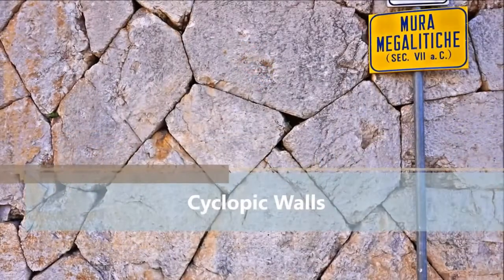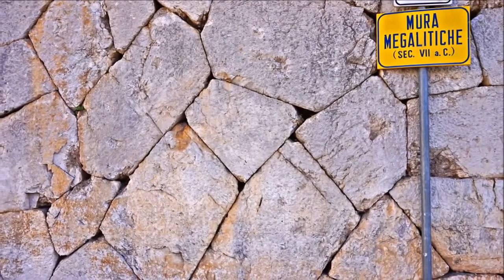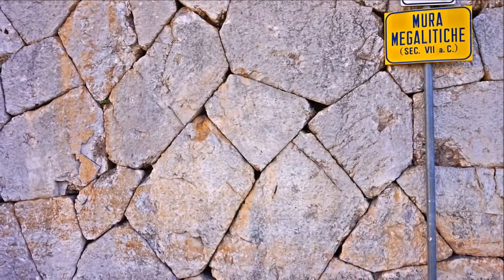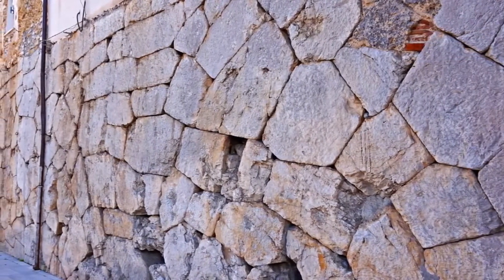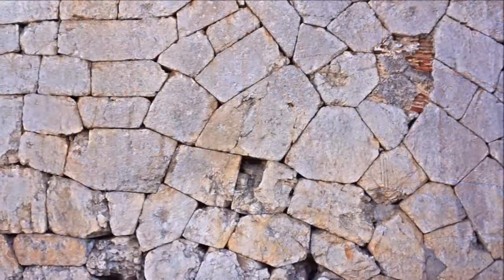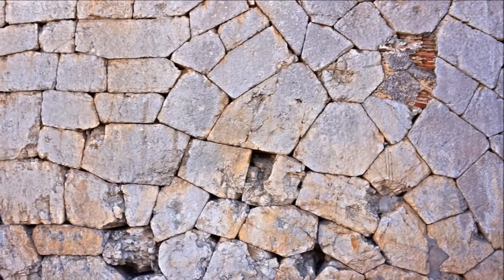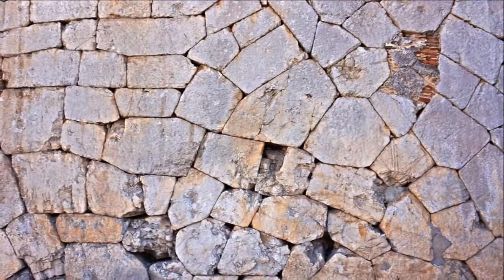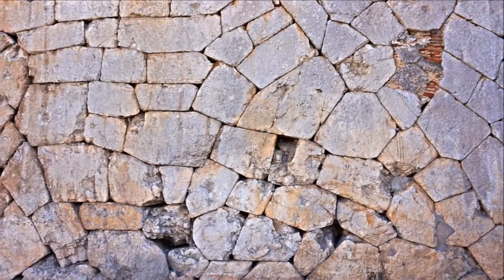Cyclopic Walls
The city wall of Fondi is the most characteristic ancient monument of the city, which is generally a very accurate polygonal work. In most of the walls there is no tendency towards the regularity of the arrangement of the blocks in horizontal rows, but nevertheless it is extremely accurate; the faces of the blocks are smooth, there are no spaces between block and block filled with splinters.
The walls of Fondi have remained within the ancient limits to this day, even though the city has been set on fire several times, abandoned and restored since the Middle Ages.
In the Sillan age, a partial reconstruction of doors, towers and walls was achieved, as shown by inscriptions incorporated into the walls themselves.
In its construction you can see various phases that testify to the times and the various achievements of building science.
In the first construction - the cyclopean walls, of which there are notable examples along via degli Osci, dei Latini, the Portella - you can see the primitive widespread settlement bordered by walls formed by enormous blocks, superimposed, without mortar and escarpment, of a certain stability thanks to the enormous weight of the blocks themselves.
According to some, these walls date back to 800-700 BC. In a second phase we find the polygonal opus with blocks of at least 5 sides that fit together to form a difficult to attack grid (eg via Marconi).
Also in this case we are in the presence of walls without mortar. This type of construction suggests that it can date back to an era prior to the 4th century BC. C.
The third phase of the walls is determined by the introduction of mortar, which came from the Middle East and arrived in Italy around the third century BC.
With the mortar there is a great revelation in that with it it was possible to build, with small blocks that could be worked even by a single builder, walls of enormous dimensions much more resistant than those of the first two phases.
Cyclopean blocks were not needed with the mortar, with the consequent use of many craftsmen's arms and lifting machines.
A single builder could procure simple tools and build even massive buildings. With the mortar the building technique achieved results that today have only been surpassed by reinforced concrete.
This third phase is present in all its beauty on the east side of the walls in viale Regina Margherita and via Giulia Gonzaga.
The opus incertum and the reticulatum constitute the most evolved phase; they have no height or width limits; the inside of the wall is filled with mortar and flakes from the processing of the blocks and is exceptionally resistant.